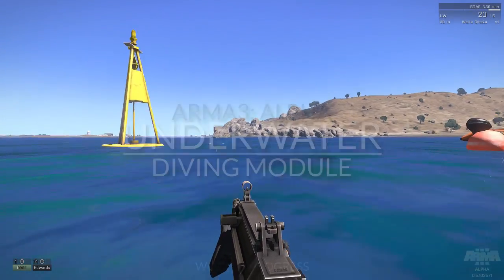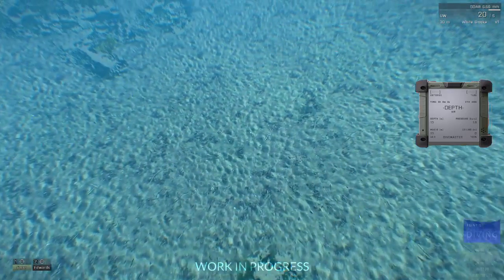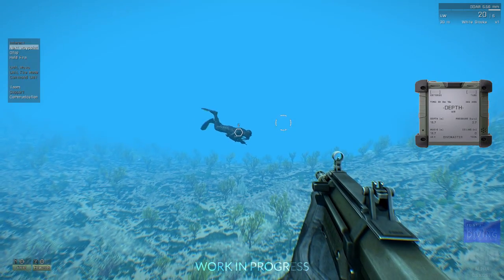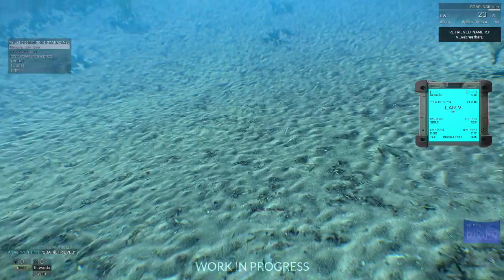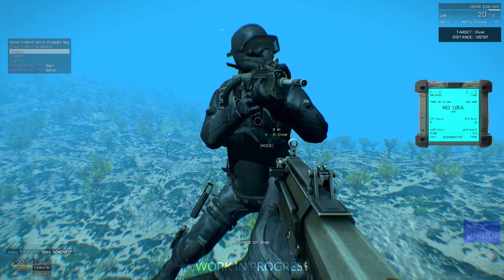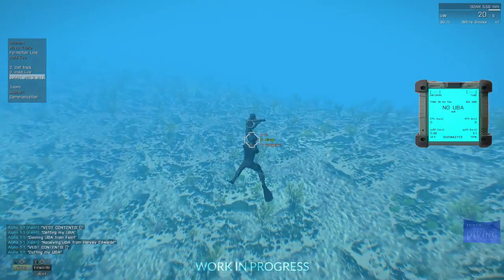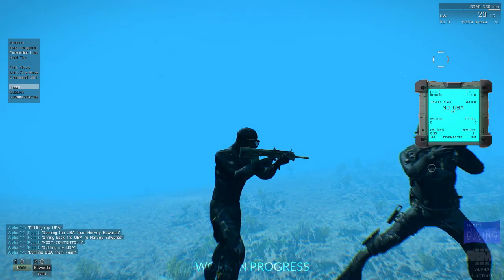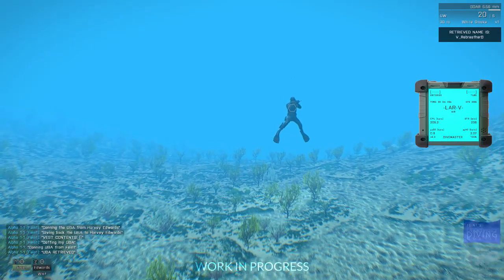Arma 3: Underwater Diving Module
Many of you have been following the development of the Underwater Diving Module for Arma2.  That's something I'm still working on.  But today I'd like to officially announce the development of the Underwater Diving Module for Arma3.  What is the UDM?  Basically it is a system that accurately keeps track of what's happening to your body as you dive under water.

Diving is a very complex and potentially dangerous undertaking.  I'd like to help simulate that complexity in order to make a more realistic diving experience in Arma3.  Some of the features include:
Dive Computer
Tissue Loading Bar Graphs for O2 and N2
replaceable battery
battery level tracking
Dive Time (amount of time spent underwater)
Heading (tracks body heading vs head heading)
Gas Type Tracking
Oxygen (100% O2)
Nitrox I (32% O2, 68% N2)
Nitrox II (36% O2, 64% N2)
Heliox 28 (28% O2, 72% Helium (H3))
Heliox 21 (21% O2, 79% H3)
Trimix (10% O2, 40% N2, 50% H3)
Air (21% O2, 79% N2)
Circuit Type (closed vs. open vs. breath holding)
Gas Mode
Cylinder Pressure Level
BTR (breathing time remaining)
Partial Pressure of Nitrogen tracked (ppN2)
Partial Pressure of Oxygen tracked (ppO2)
Alerts when ppN2 or ppO2 reach unsafe levels
Depth/Altitude Mode
Current Depth or Altitude
Maximum Depth
Maximum Altitude
Current Sea Pressure Level
DECO Ceiling (decompression ceiling)
Buddy Breathing
Can be implemented if you don't have a UBA and need one, or if you DO have a UBA and you are trying to help another diver that has run out of air
Dive Computer keeps track of gas levels and partial pressures
Attaches your unit to your buddy's unit so you can ascend to the surface while buddy breathing
Able to be cancelled at any time and the UBA will be returned to its original owner (no UBA stealing)
Dive Gear Ditch and Don
Ability to remove and store UBA while submerged
Ability to retrieve and don your stored dive gear along with all variables such as cylinder pressure level
Underwater Medical Problems
Nitrogen Narcosis
DCS (decompression sickness aka The Bends)
Oxygen Toxicity

Things I need help with:
How can I trigger rag doll effects (going unconscious)
Can I have a diver appear to be wearing a UBA but be holding breath?
I need a good ppEffects script to simulate the following:
blurred vision
tunnel vision
Desaturation of colors at depth

Future plans:
Underwater Demolitions (Limpet Mine)
Make the dive computer and battery an inventory item
Holdable and attachable chem lights
Ability to pick up dropped weapons while submerged